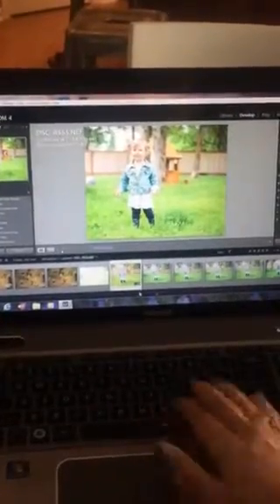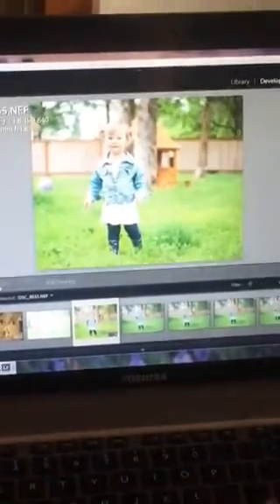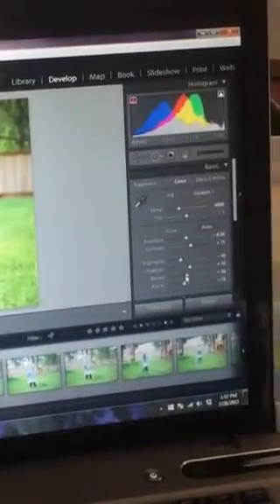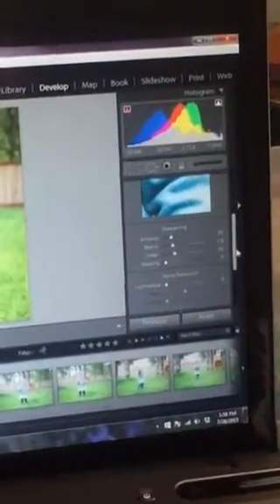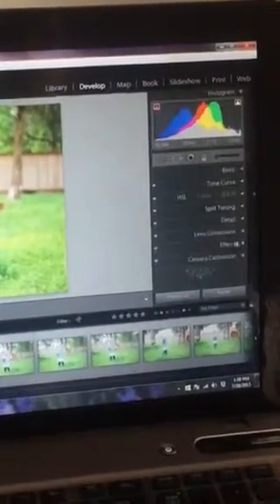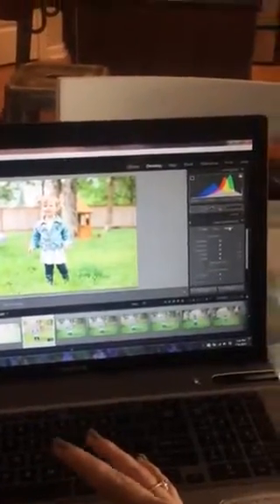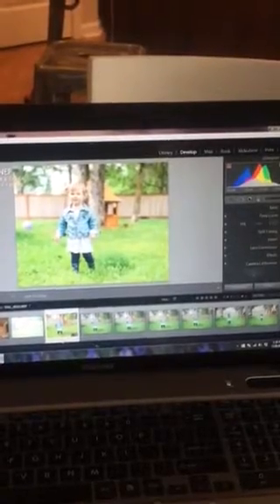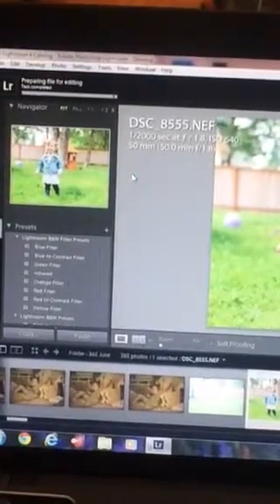First editing BRP